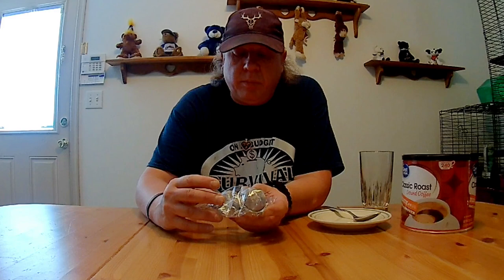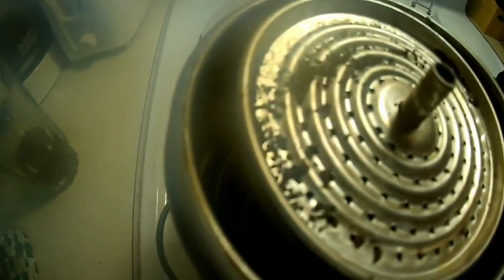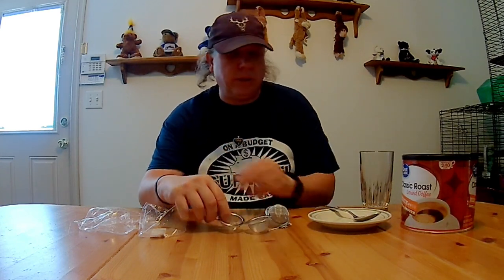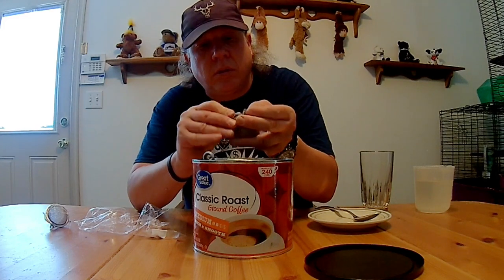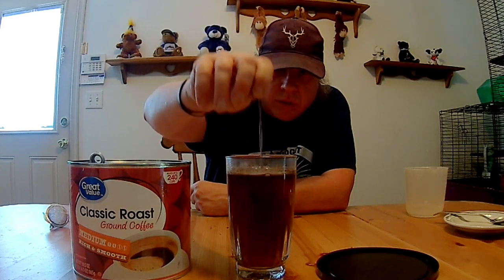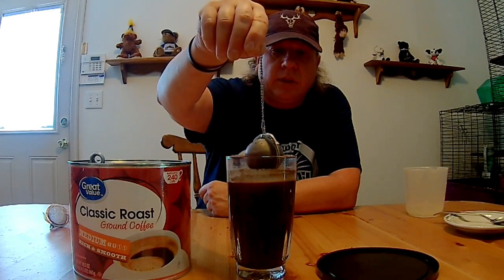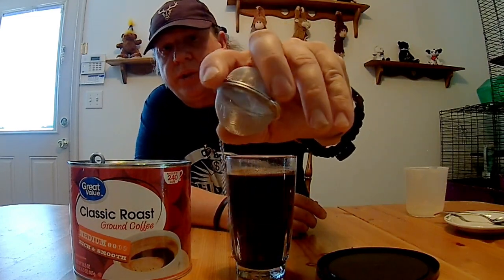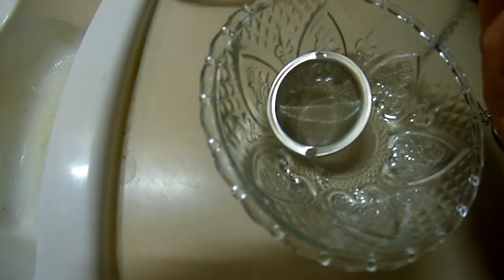Stainless Steel Mesh Tea Ball Tea Infuser Strainers Tea Strainer Filters Tea Interval Diffuser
Stainless Steel Mesh Tea Ball Tea Infuser Strainers Tea Strainer Filters Tea Interval Diffuser for Tea